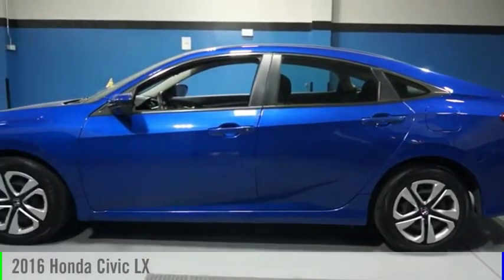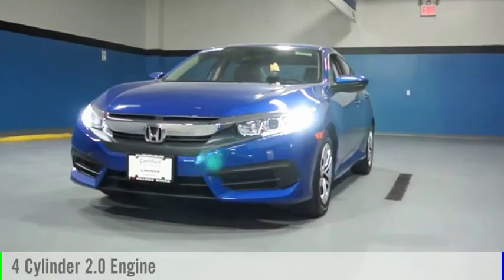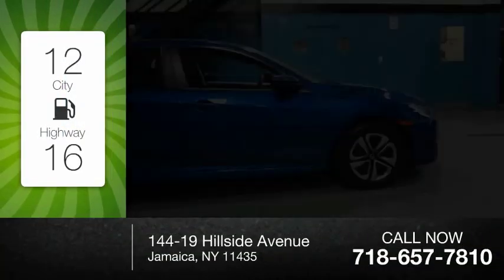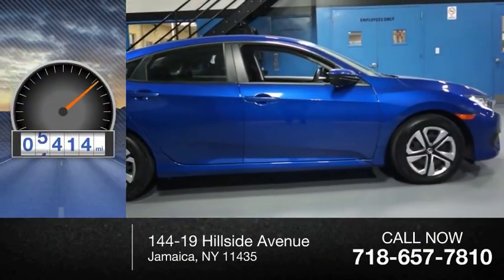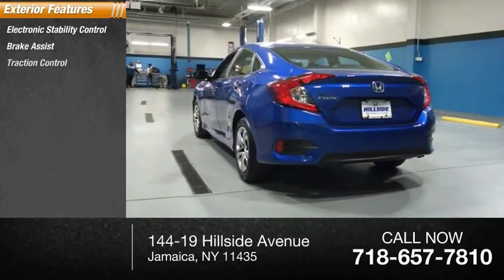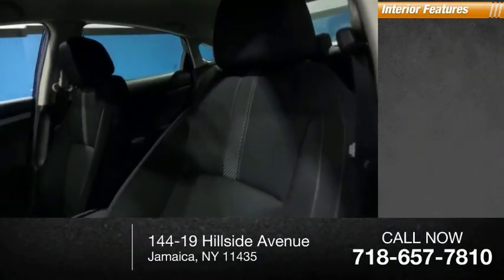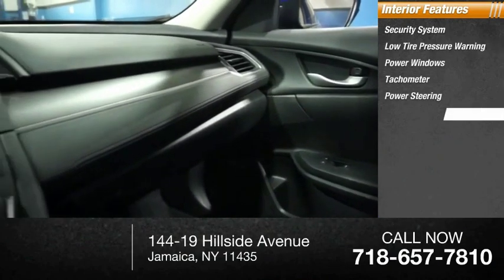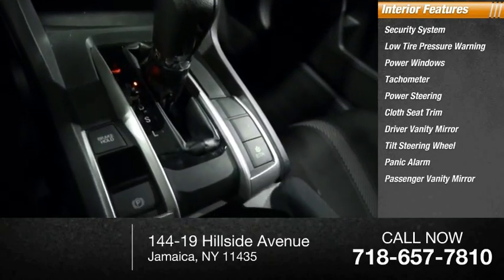2016 Honda Civic Jamaica NY U259183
2016 Honda Civic LX

Hillside Honda
144-19 Hillside Avenue

Recent Arrival! NO HIDDEN DEALER FEES, NO FINANCING REQUIREMENTS, Hillside Honda To Go means you pay EXACTLY what you see! *HondaTrue Factory Certified with Warranty* Spotless! Best Conditioned Vehicles in the Market! Our aggressive NO FEE, market based pricing takes all the headache out of shopping! Clean CARFAX. CARFAX One-Owner.Passed 182 Point Inspection, New Brakes, Recent Oil Service, White Glove Detailed.***INTERNET SPECIAL - MUST PRESENT AD AT TIME OF SALE. EXCLUDES ALL PRIOR OFFERS*** All Honda Certified Pre-Owned vehicles include: . 182 Point Inspection . 84 Month/100,000-mile (whichever comes first) Powertrain Limited Warranty from the vehicle's original in-service date . 12 months/12,000 miles (whichever comes first) non-powertrain warranty from the original warranty expiration date or from the Honda Certified purchase date. Warranty Deductible : $0 . Trip interruption protection . Vehicle History Report . Warranty is transferable . Roadside Assistance with Honda Care purchase . XM Satellite Radio 3 trial months of service All efforts are made to ensure each vehicle displayed is IN STOCK as well as AVAILABLE. Hillside Honda is not responsible for typographical errors.Awards: * 2016 IIHS Top Safety Pick+ (When equipped with honda sensing) * NACTOY 2016 North American Car of the Year * 2016 KBB.com Brand Image Awards2016 Kelley Blue Book Brand Image Awards are based on the Brand Watch(tm) study from Kelley Blue Book Market Intelligence. Award calculated among non-luxury shoppers.  Kelley Blue Book is a registered trademark of Kelley Blue Book Co., Inc.